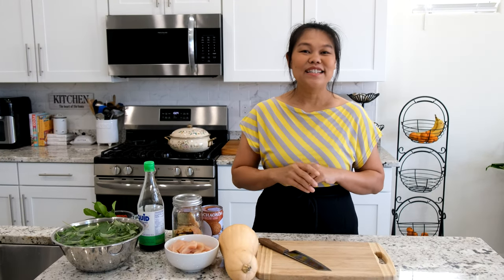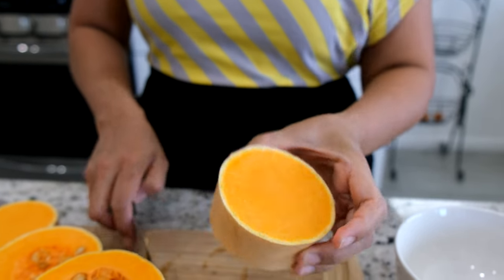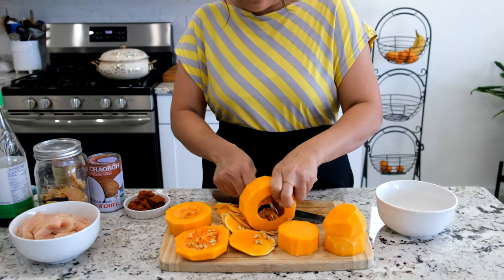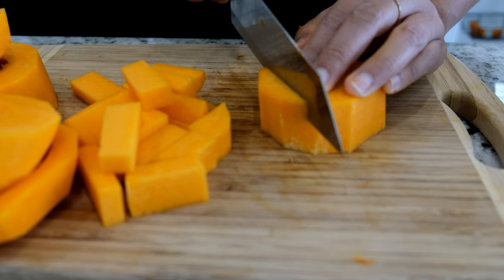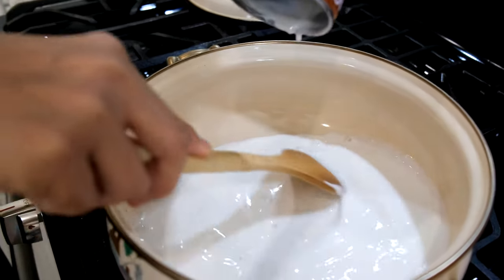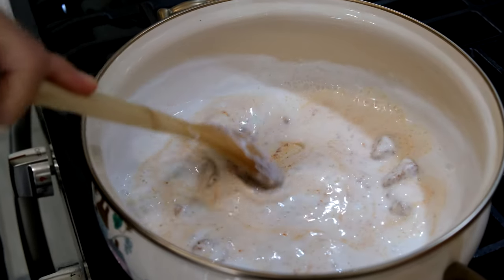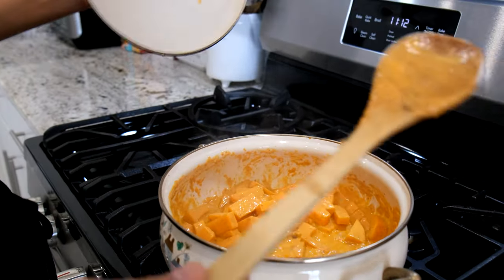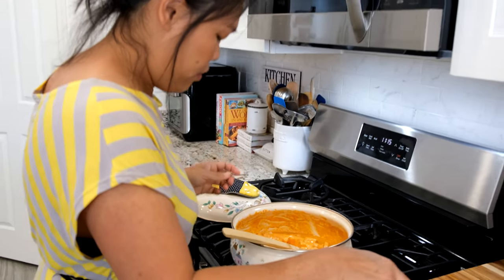Thai Butternut Squash Red Curry - Episode 250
♥ Ingredient List

1 and 1/2 pound chicken breast (skinless & boneless)
1 and 1/2 pounds banana squash
1 cup basil
5 kaffir lime leaves
4 tablespoons red curry
2 tablespoons fish sauce
1/2 tablespoon palm sugar
2 cans coconut milk